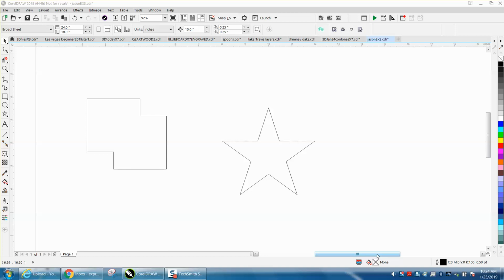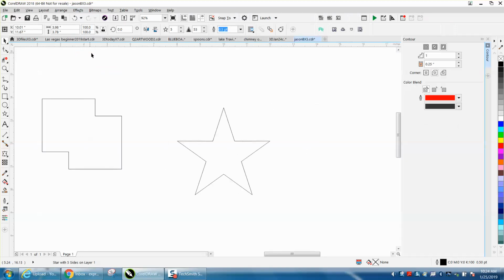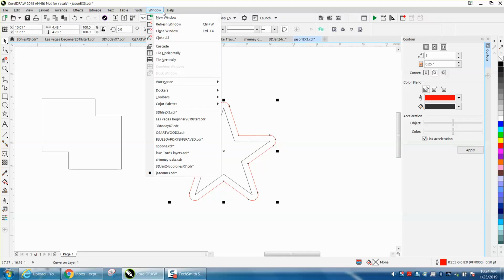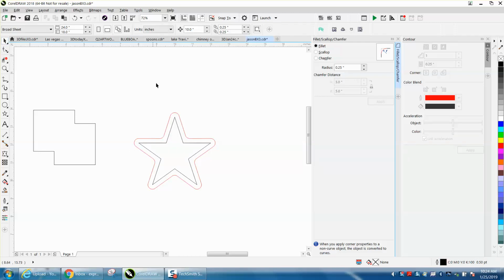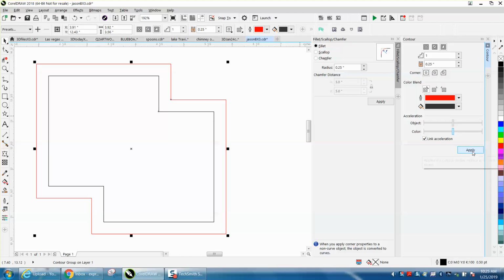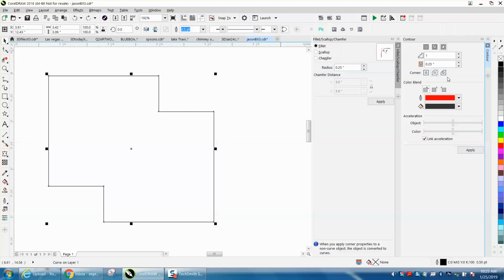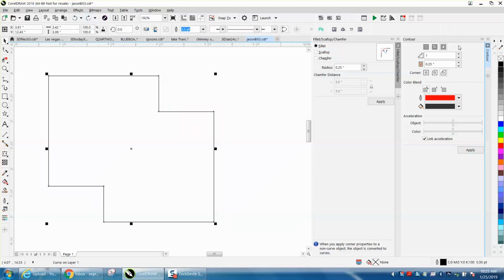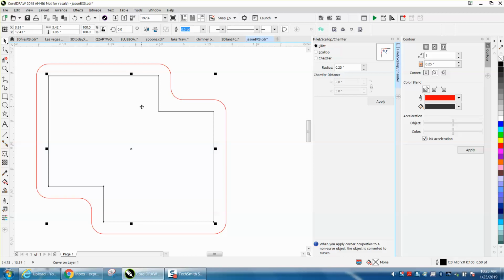Corel Draw Tips & Tricks Contour with Rounded Corners and more